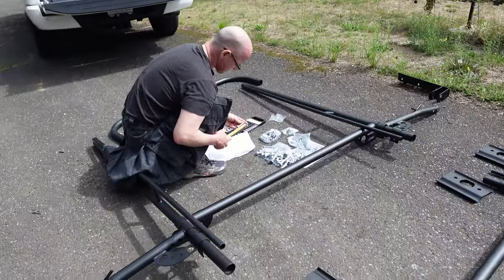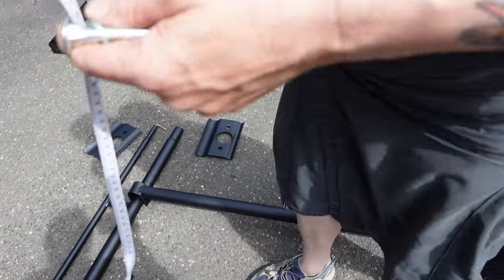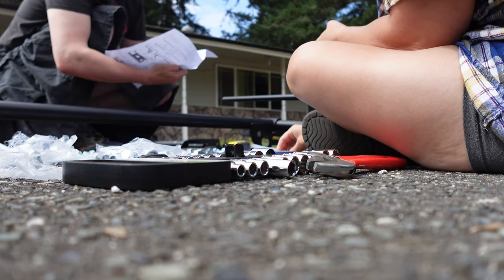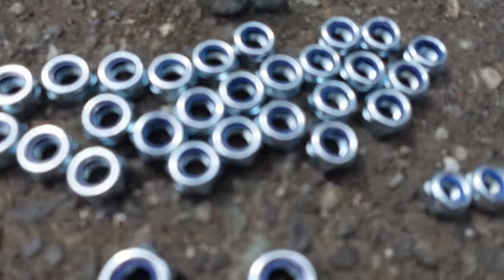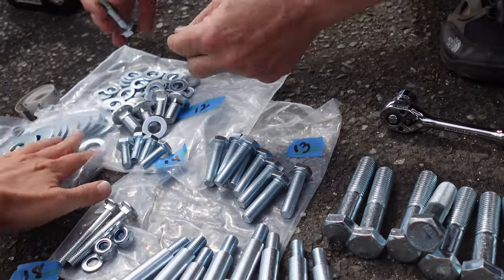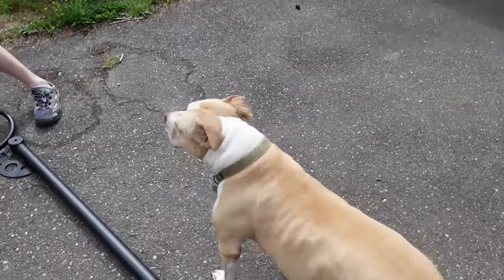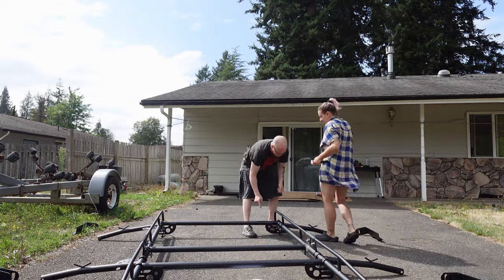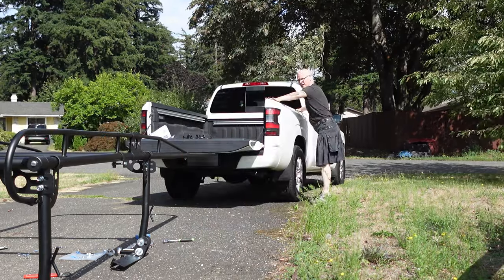Gearing Up for Outdoor Adventures | Installing Our Truck Rack | Vlog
Join us for a fun and candid vlog as we tackle the challenge of installing a truck rack! Watch as we navigate the ups and downs of this project, sharing real-life moments and laughs along the way.

Adventure awaits, and we can't wait to take you along with us!